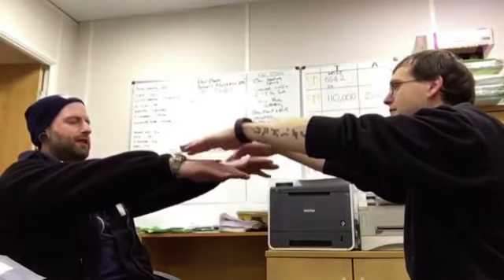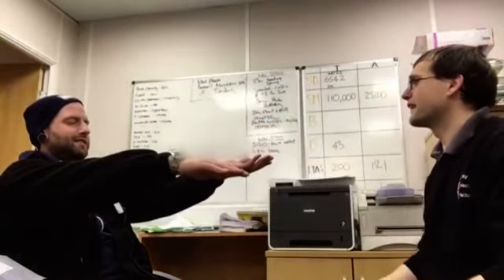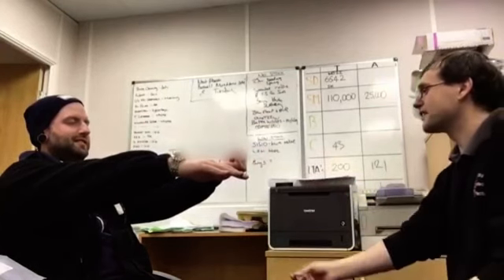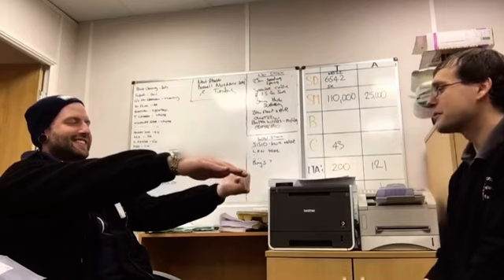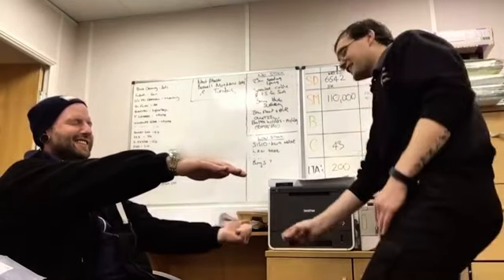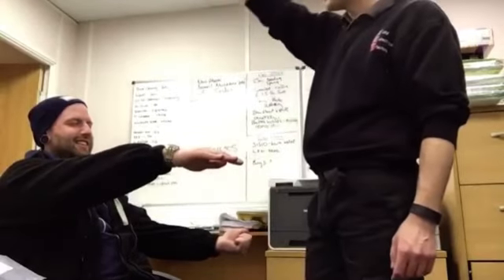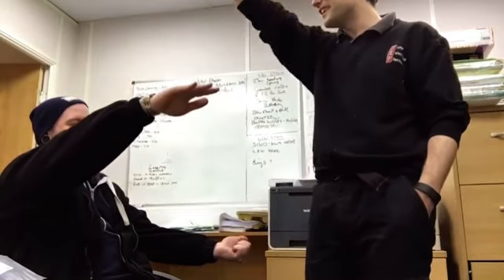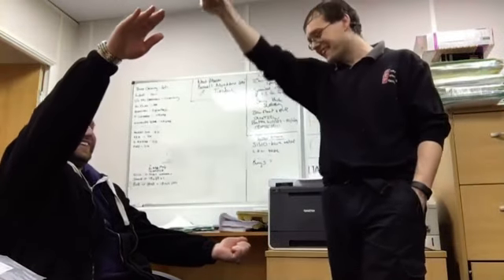Hypnosis Bucket And Balloon Test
Bucket and Balloon suggestibility test - this is some old footage I found of me working with a friend called Tom.